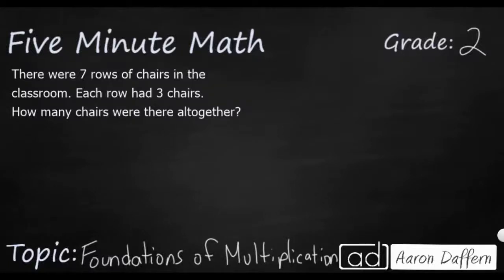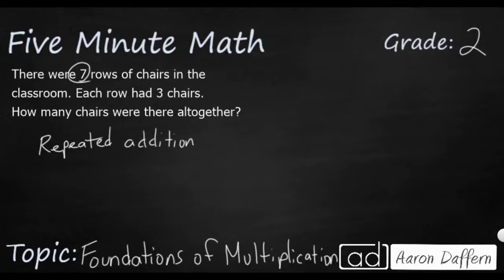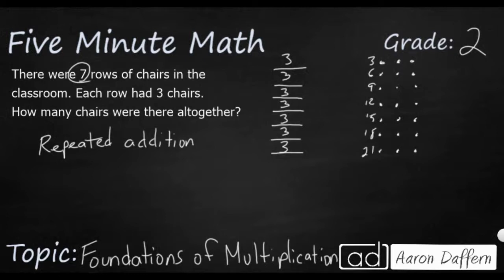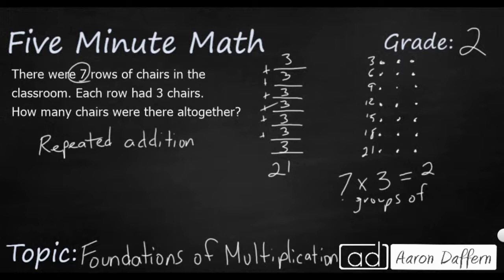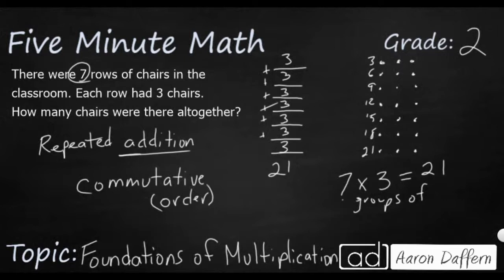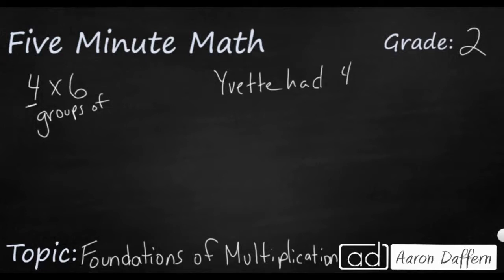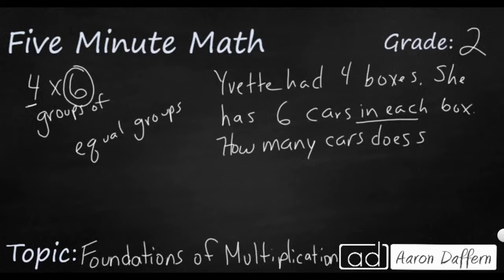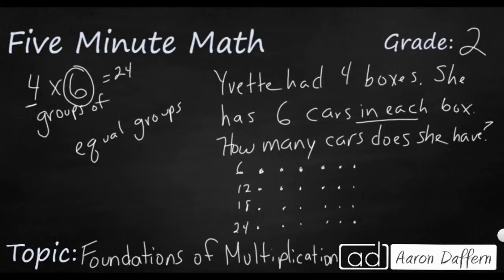2nd Grade Math Foundations of Multiplication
Learn to represent and understand multiplication as repeated addition that can be displayed in an array. Two examples are provided in the video.